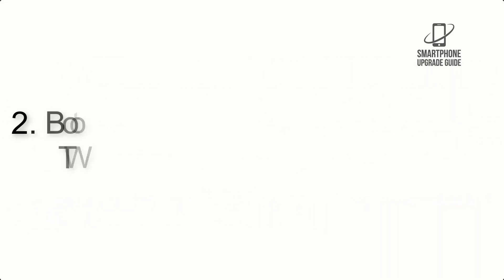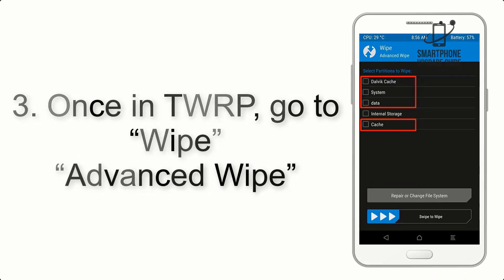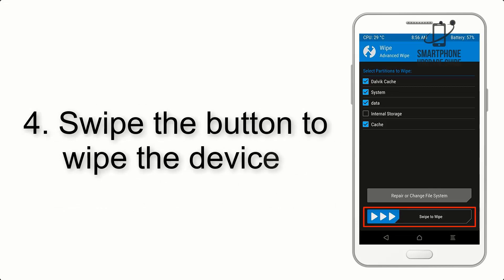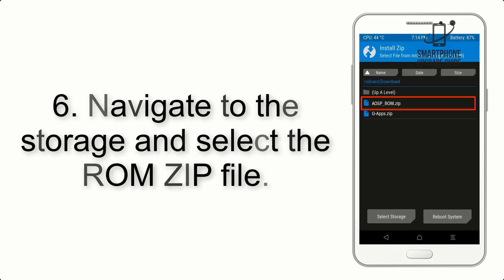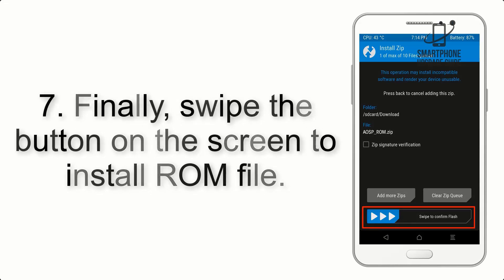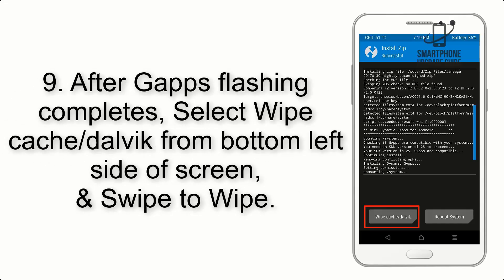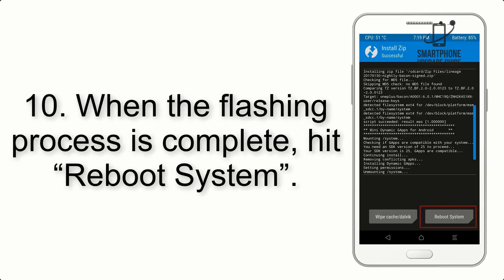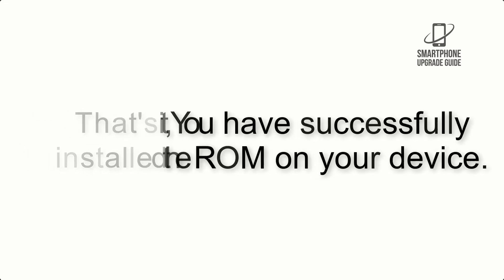Install Android 13 on LG V30 (LineageOS 20) - How to Guide!